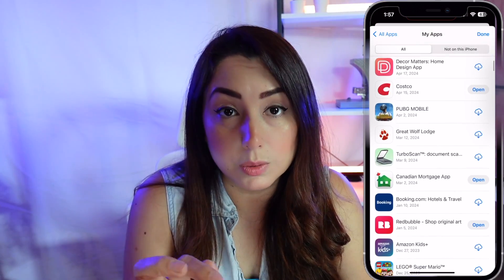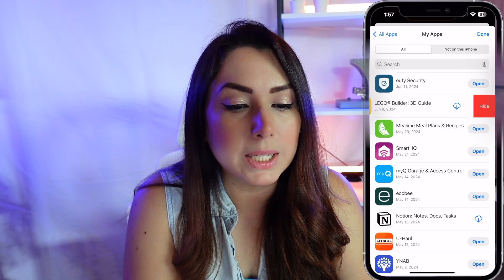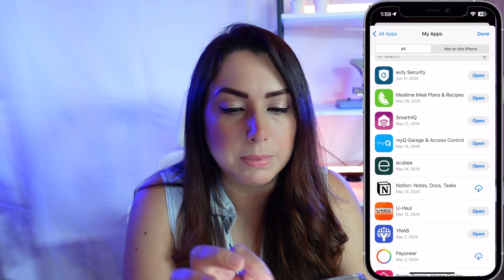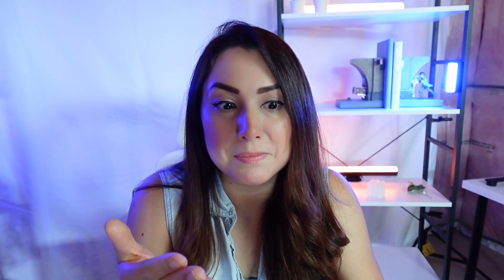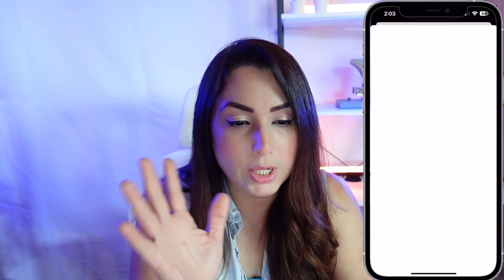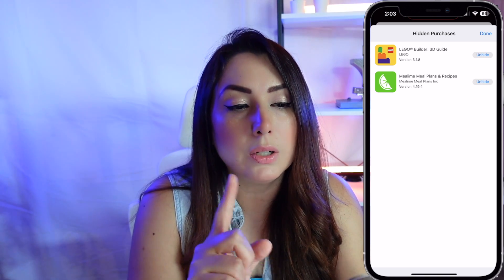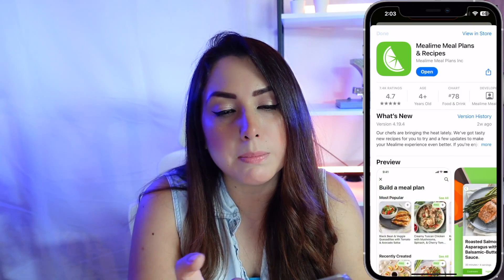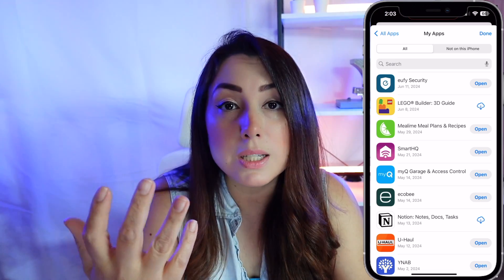how to hide shared apps from my family members on iphone | Apple Family Sharing Parental Controls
Today I will show you how to hide shared apps from my family members this is part of the Apple Family Sharing Parental Controls

00:00 Reasons for Hiding Apps
00:51 How to Hide Apps from your iphone
02:04 How to Un-Hide Apps from your iphone
02:51 What happens when you Hide Apps from your shared purchases on your iphone

✹ Equipment used on video:
MEMORY CARD
Iphone Adapter Headphone